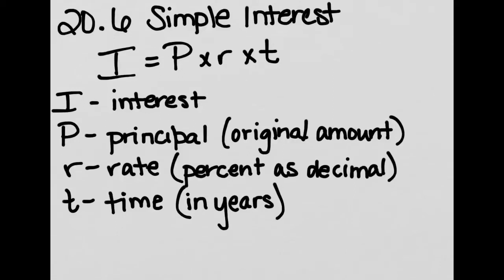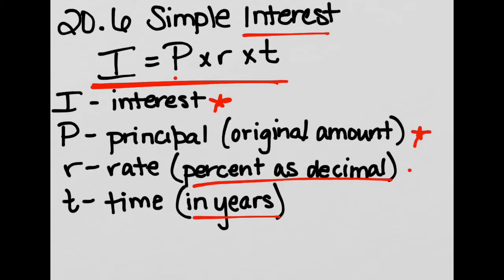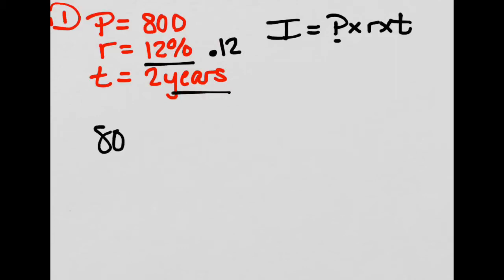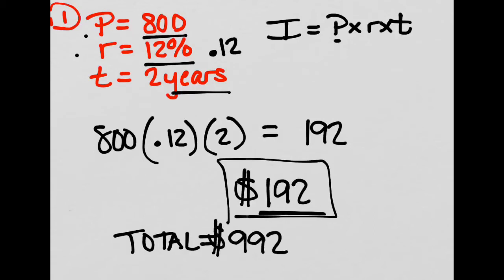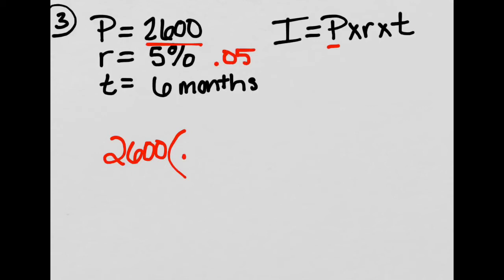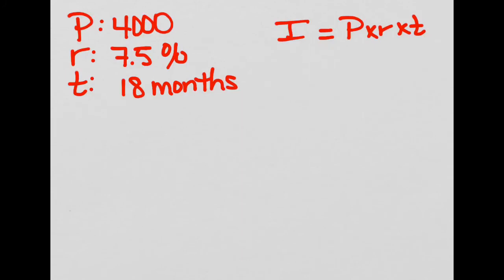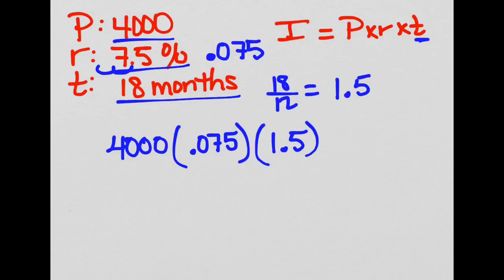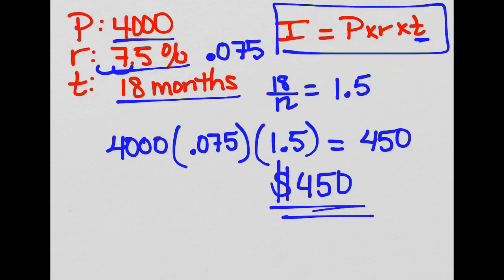Math6 Simple interest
6th grade math, finishing simple interest lesson 20.6